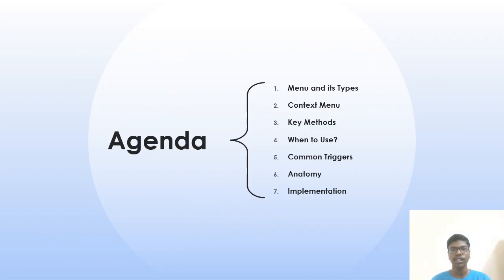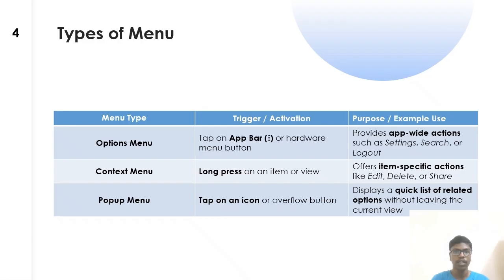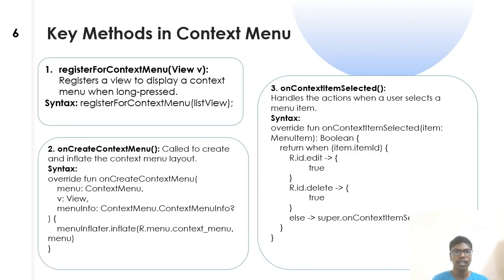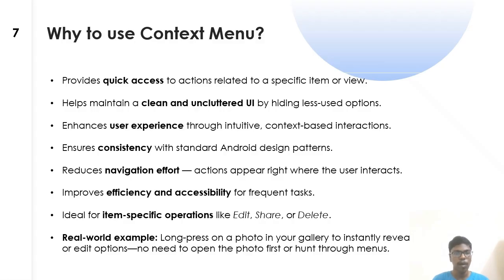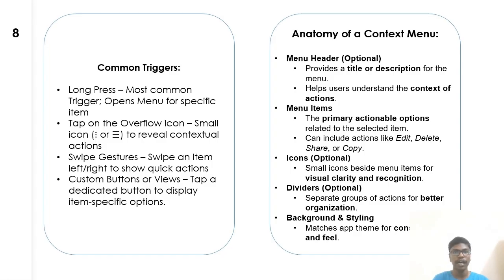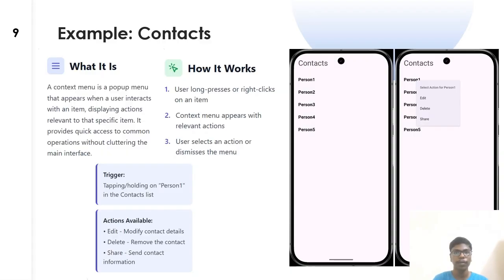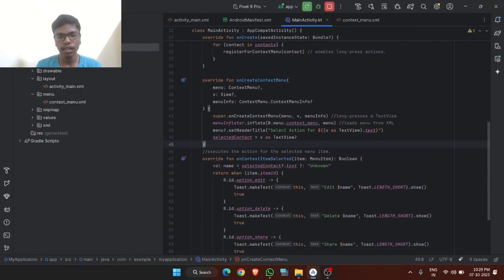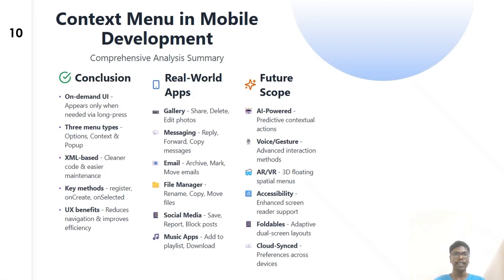Context Menu - Mobile Application Development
Learn everything about Menu & Context Menu in Mobile Application Development! This comprehensive guide covers Options Menu, Context Menu, Popup Menu, implementation methods, real-world applications, and future trends in Android UI design. Perfect for Android developers and mobile app enthusiasts! 📱✨

🎯 Topics Covered:
✅ Types of Menus in Android
✅ Context Menu Implementation
✅ Key Methods & Code Examples
✅ Real-World Applications
✅ Future Scope & Trends

👨‍💻 Presented by: Talluri Ranga Sai Varun